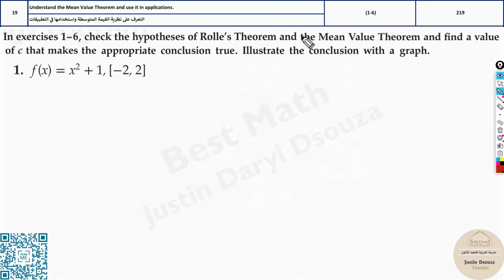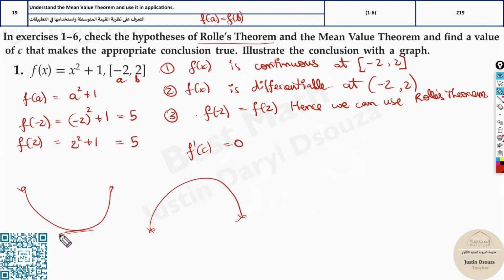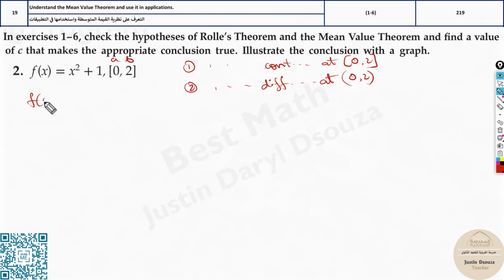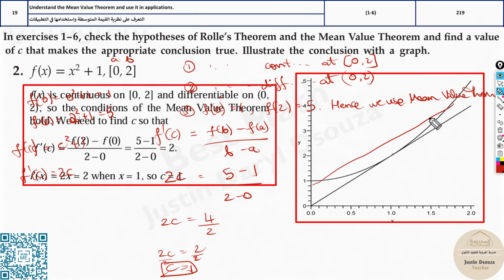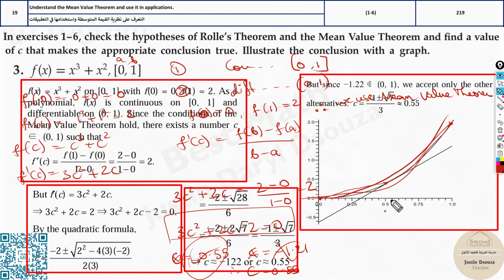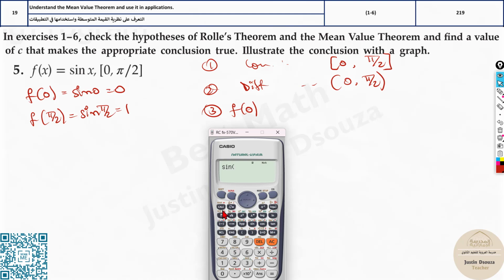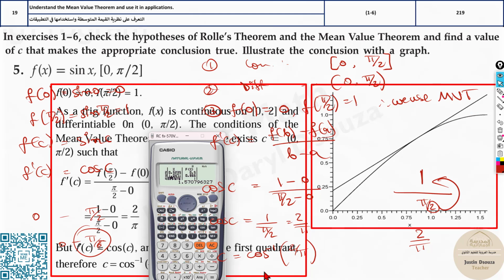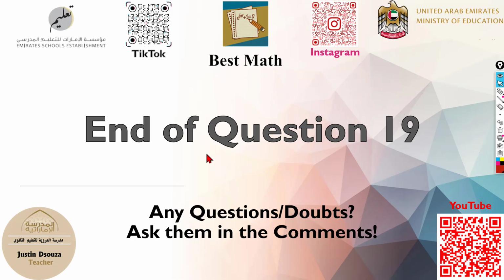Rolle's and Mean Value Theorem | Q19 P2 | 12A | EoT1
G12A Question 19 Understand the Mean Value Theorem and use it in applications.